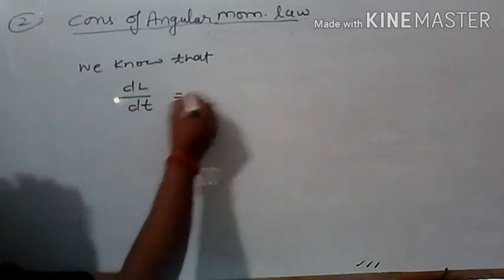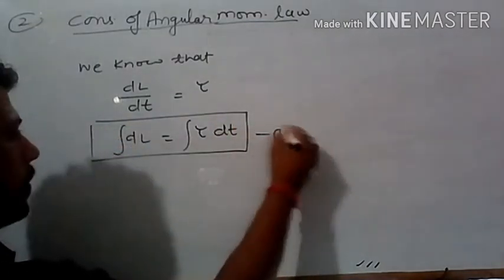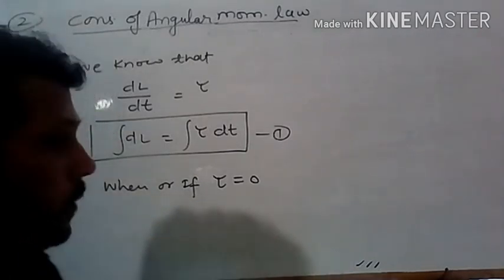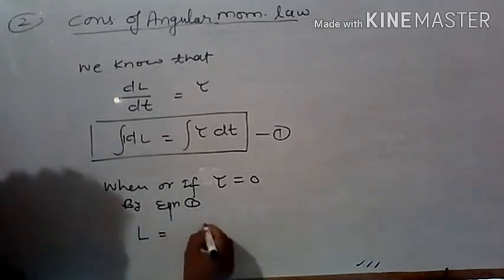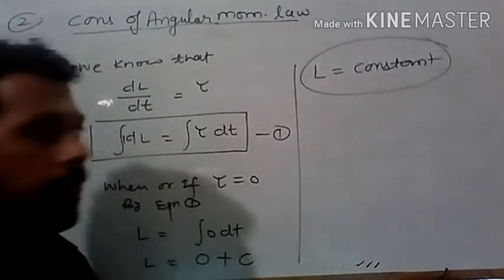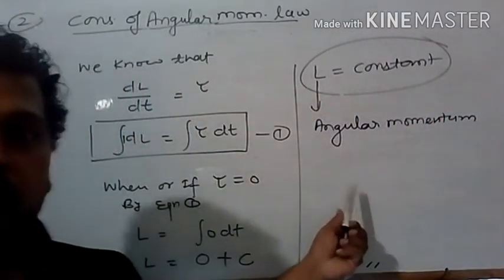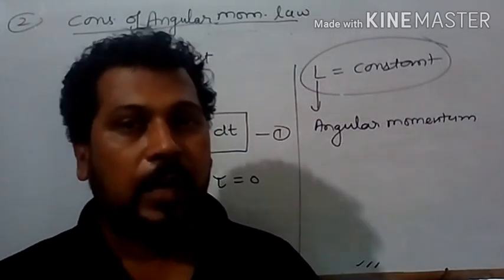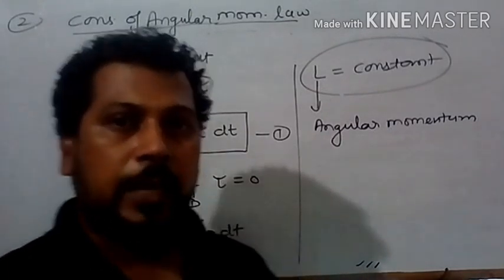PHYSICS by Maggi Sir(classXI)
Topic.. conservation of angular momentum law(physical world)